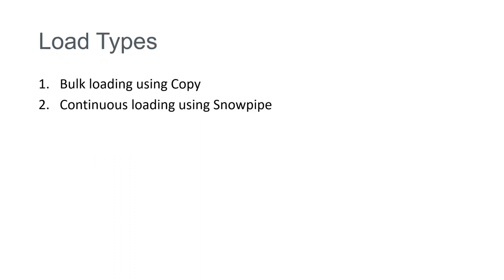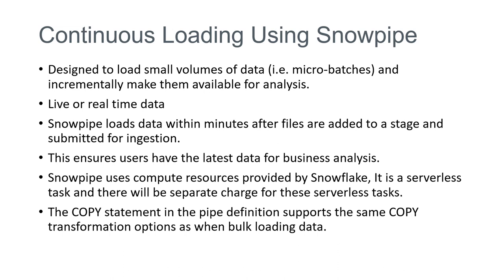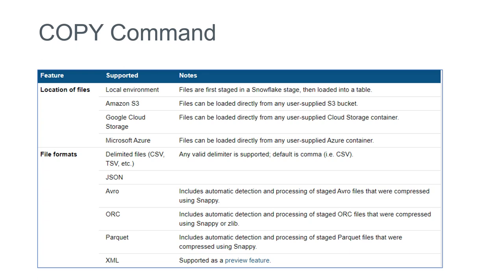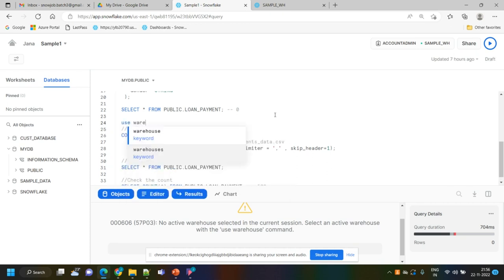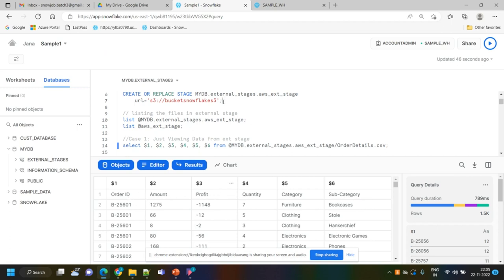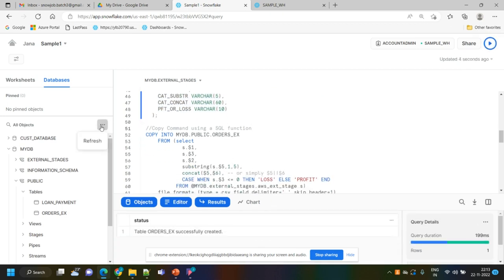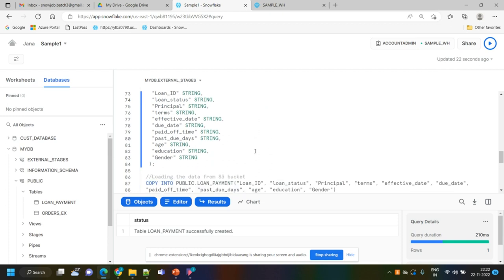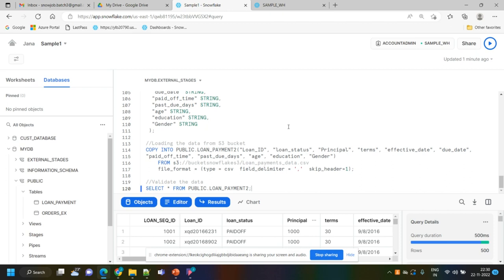Snowflake - Data Loading and Transforming while Loading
//Create database
CREATE DATABASE IF NOT EXISTS MYDB;
USE DATABASE MYDB;

//Creating the table

CREATE OR REPLACE TABLE MYDB.PUBLIC.LOAN_PAYMENT (
  "Loan_ID" STRING,
  "loan_status" STRING,
  "Principal" STRING,
  "terms" STRING,
  "effective_date" STRING,
  "due_date" STRING,
  "paid_off_time" STRING,
  "past_due_days" STRING,
  "age" STRING,
  "education" STRING,
  "Gender" STRING

SELECT * FROM PUBLIC.LOAN_PAYMENT; -- 0

//Loading the data from S3 bucket
COPY INTO PUBLIC.LOAN_PAYMENT
    FROM s3://bucketsnowflakes3/Loan_payments_data.csv
    file_format = (type = csv , field_delimiter = ',' , skip_header=1);

//Validate the data
SELECT * FROM PUBLIC.LOAN_PAYMENT;

//Check the count
SELECT COUNT(*) FROM PUBLIC.LOAN_PAYMENT; -- 500

Transforming Data while Loading
// Create a Schema for External Stages

CREATE OR REPLACE SCHEMA MYDB.external_stages;

// Publicly accessible staging area
CREATE OR REPLACE STAGE MYDB.external_stages.aws_ext_stage
    url='s3://bucketsnowflakes3';

// listing the files in external stage
list @MYDB.external_stages.aws_ext_stage;

//Case 1: Just Viewing Data from ext stage
select $1, $2, $3, $4, $5, $6 from @MYDB.external_stages.aws_ext_stage/OrderDetails.csv;

//Giving Alias Names to fields
select $1 as OID, $2 as AMT, $3 as PFT, $4 as QNT, $5 as CAT, $6 as SUBCAT
from @MYDB.external_stages.aws_ext_stage/OrderDetails.csv;

select $1 as OID, $4 as QNT, $2 as AMT from @MYDB.external_stages.aws_ext_stage/OrderDetails.csv;

// Case 2: load only required fields

CREATE OR REPLACE TABLE MYDB.PUBLIC.ORDERS_EX (
    ORDER_ID VARCHAR(30),
    AMOUNT INT

COPY INTO MYDB.PUBLIC.ORDERS_EX
    FROM (select s.$1, s.$2 from @MYDB.external_stages.aws_ext_stage s)
    files=('OrderDetails.csv');

SELECT * FROM MYDB.PUBLIC.ORDERS_EX;

// Case3: applying basic transformation by using functions

    ORDER_ID VARCHAR(30),
    PROFIT INT,
 AMOUNT INT,
    CAT_SUBSTR VARCHAR(5),
    CAT_CONCAT VARCHAR(60),
 PFT_OR_LOSS VARCHAR(10)

//Copy Command using a SQL function
COPY INTO MYDB.PUBLIC.ORDERS_EX
    FROM (select
            s.$1,
            s.$3,
   s.$2,
            substring(s.$5,1,5),
            concat($5,$6), -- or simply $5||$6
            CASE WHEN s.$3 less_than= 0 THEN 'LOSS' ELSE 'PROFIT' END
          FROM @MYDB.external_stages.aws_ext_stage s)
 FILES=('OrderDetails.csv');

SELECT * FROM MYDB.PUBLIC.ORDERS_EX;

// Case 4: Loading sequence numbers in columns

// Create a sequence
create sequence seq1;

  "SEQ_ID" number default seq1.nextval,
  "Loan_ID" STRING,
  "loan_status" STRING,
  "Principal" STRING,
  "terms" STRING,
  "effective_date" STRING,
  "due_date" STRING,
  "paid_off_time" STRING,
  "past_due_days" STRING,
  "age" STRING,
  "education" STRING,
  "Gender" STRING

COPY INTO PUBLIC.LOAN_PAYMENT("Loan_ID", "loan_status", "Principal", "terms", "effective_date", "due_date",
"paid_off_time", "past_due_days", "age", "education", "Gender")
    FROM s3://bucketsnowflakes3/Loan_payments_data.csv

//Validate the data
SELECT * FROM PUBLIC.LOAN_PAYMENT;

// Case 5: Using auto increment

CREATE OR REPLACE TABLE MYDB.PUBLIC.LOAN_PAYMENT2 (
  "LOAN_SEQ_ID" number autoincrement start 1001 increment 1,
  "Loan_ID" STRING,
  "loan_status" STRING,
  "Principal" STRING,
  "terms" STRING,
  "effective_date" STRING,
  "due_date" STRING,
  "paid_off_time" STRING,
  "past_due_days" STRING,
  "age" STRING,
  "education" STRING,
  "Gender" STRING

COPY INTO PUBLIC.LOAN_PAYMENT2("Loan_ID", "loan_status", "Principal", "terms", "effective_date", "due_date",

//Validate the data
SELECT * FROM PUBLIC.LOAN_PAYMENT2;